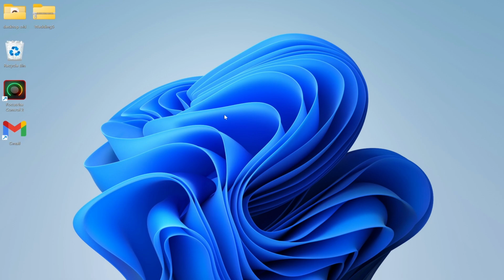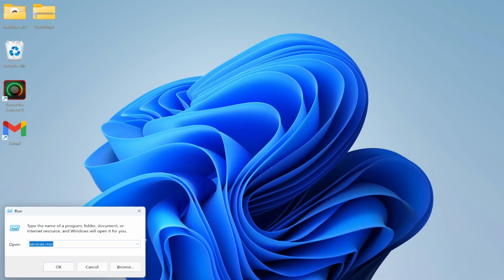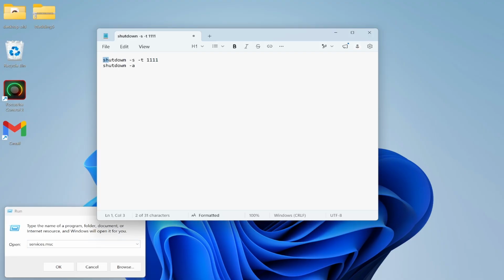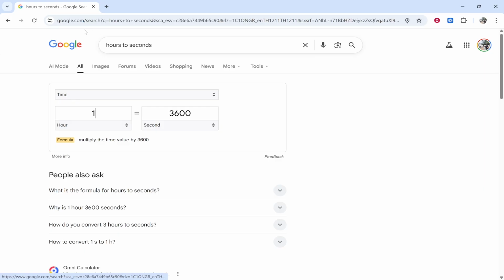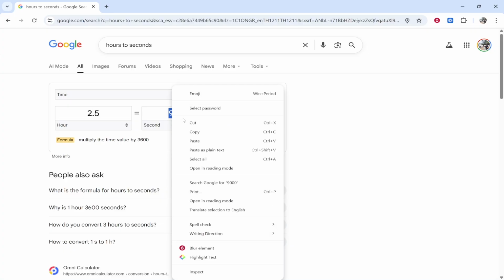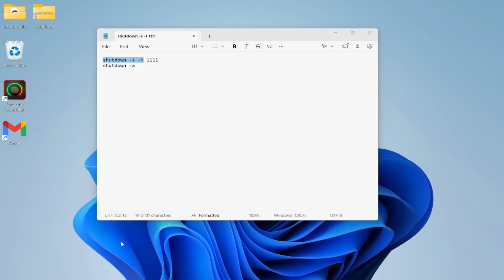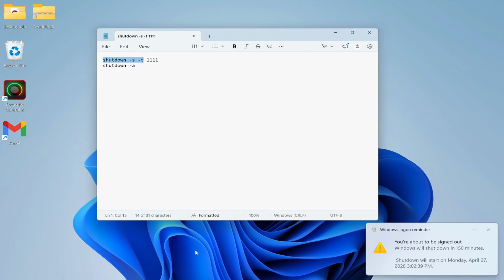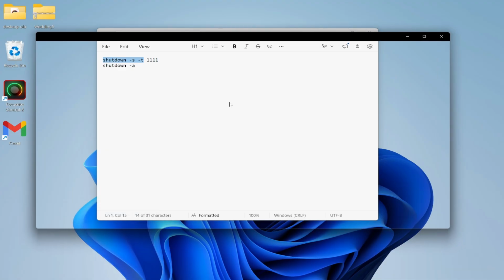How To Set Timer To Shutdown PC/Laptop (Step By Step)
In this video, I show you how to set a timer to shutdown your PC or Laptop. This can be done in under 1 minute after watching this tutorial. Set a simple shutdown timer in Windows 11. Did this video help? Thanks!

shutdown -s -t
shutdown -a